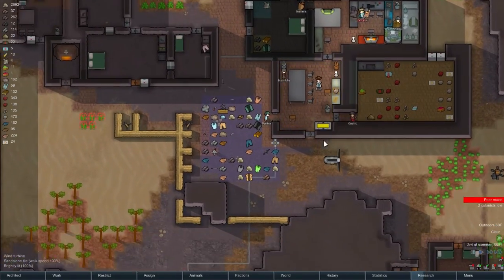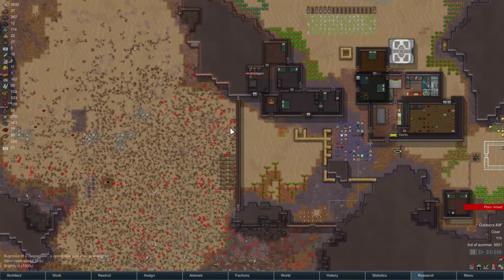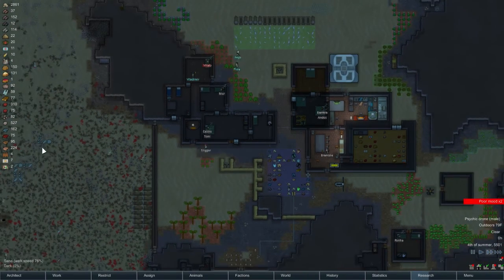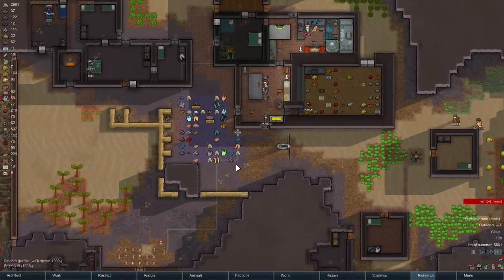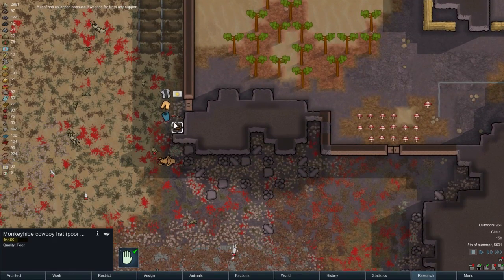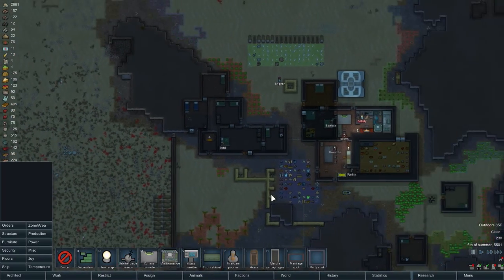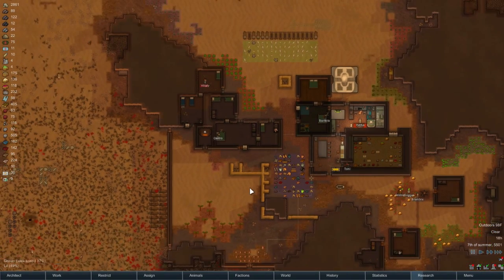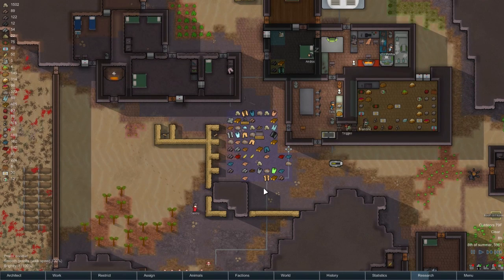RimWorld Alpha 13 - Extreme Desert Part 19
A new alpha is here, along with new stuff, new interactions and a new biome; time for a new series! In that new biome!

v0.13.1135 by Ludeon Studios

RimWorld v0.13.115 by Ludeon Studios.